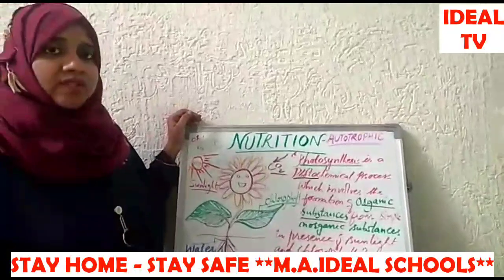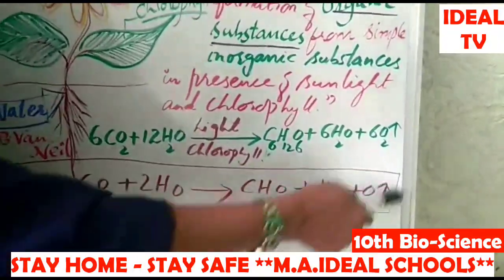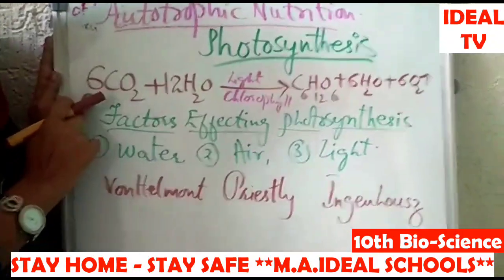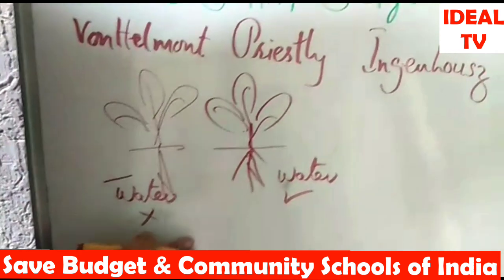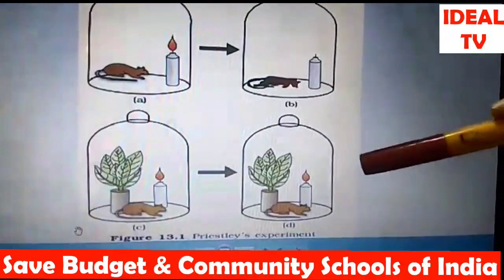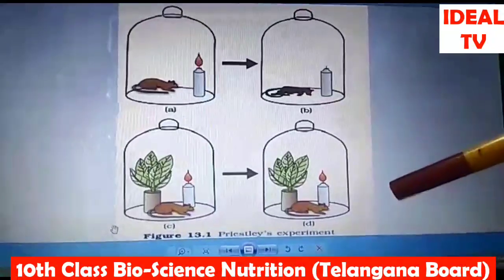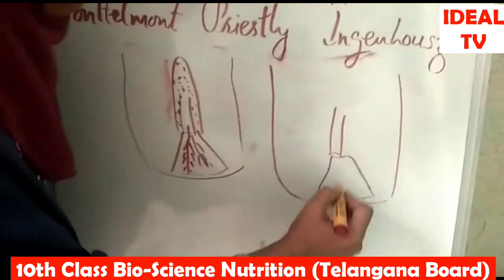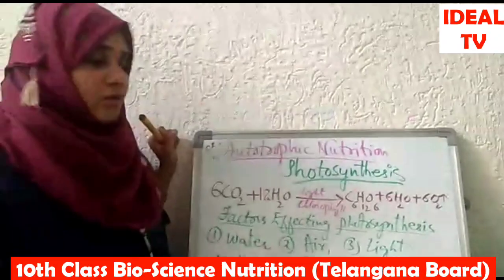10th Class Bio-Science Nutrition Part-2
Mrs Farheen Begum teaching 10th class bio-science Nutrition Part-2 for BPL family students during lockdown